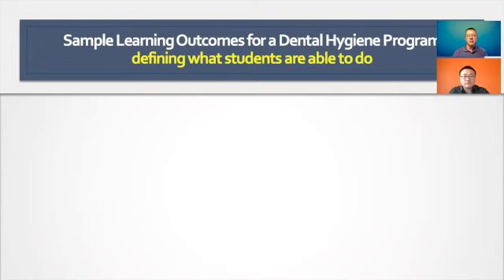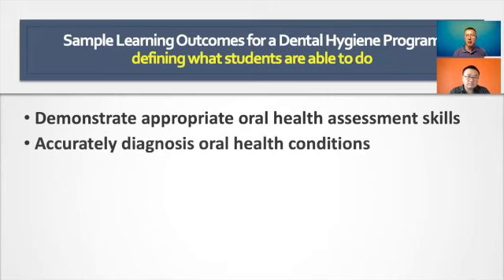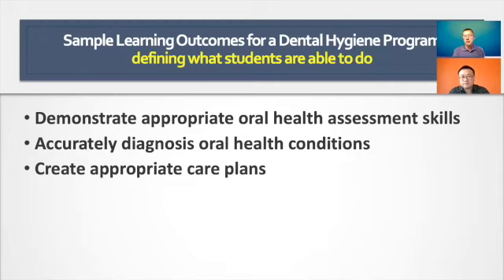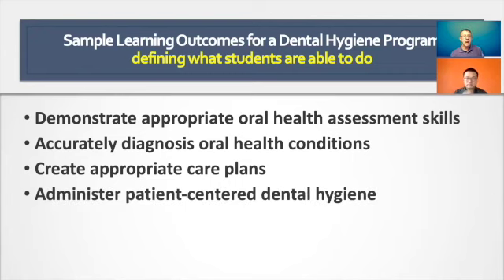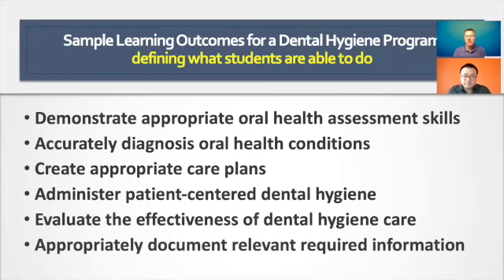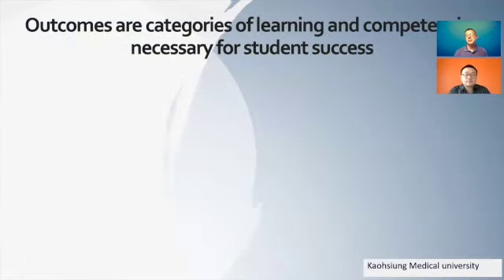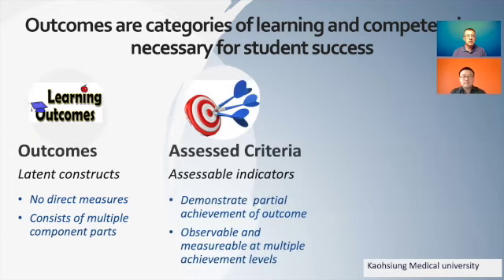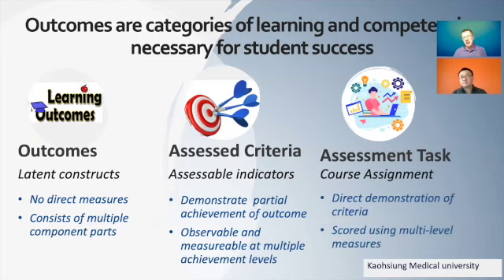Video #3 Outcomes Assessment for Kaohsiung University